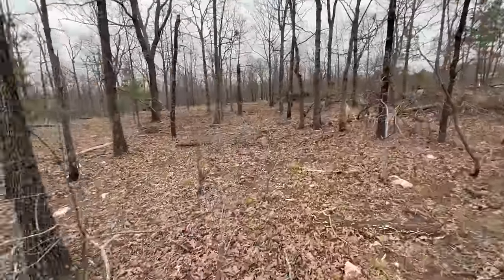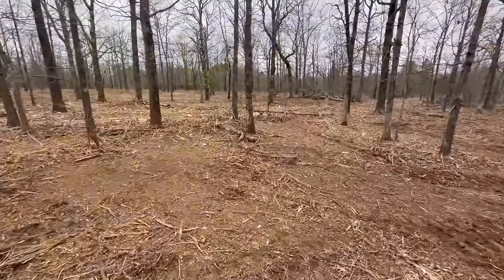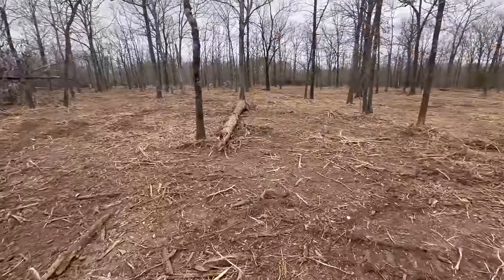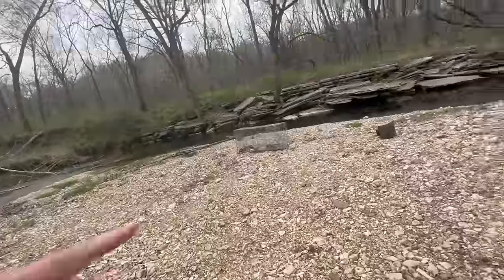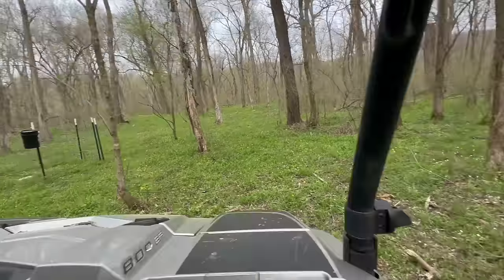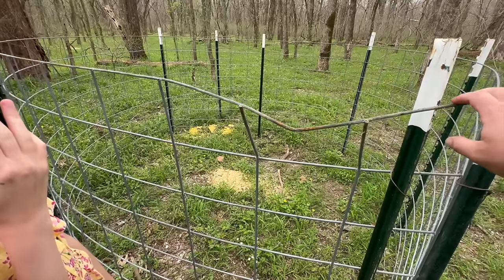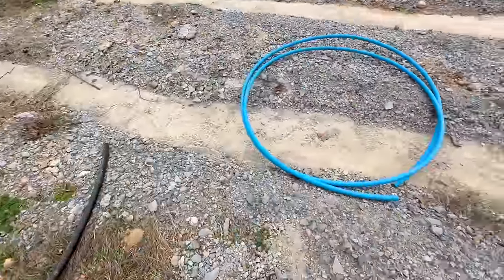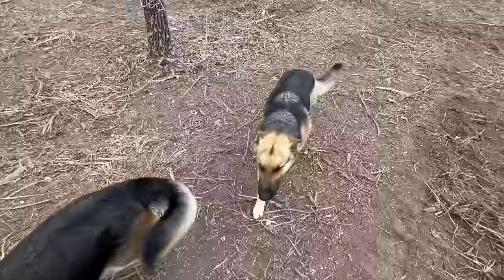My Neighbor Found It & Killed It! We're On HIGH ALERT!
What my neighbor just found and killed has us all on high alert this is some bad news we did not what not hear. Everyone now has to watch our steps here on the homestead.